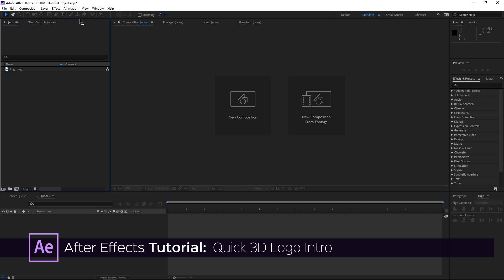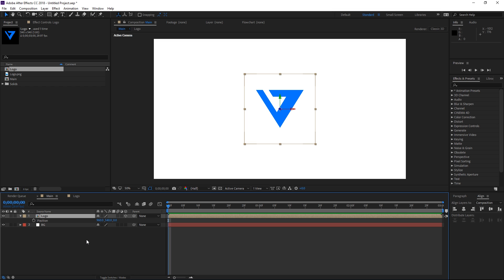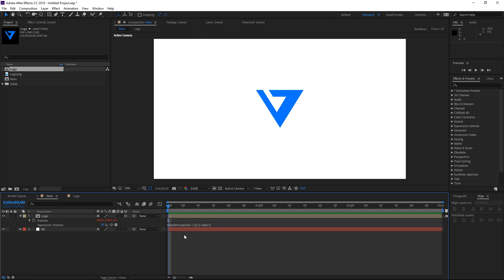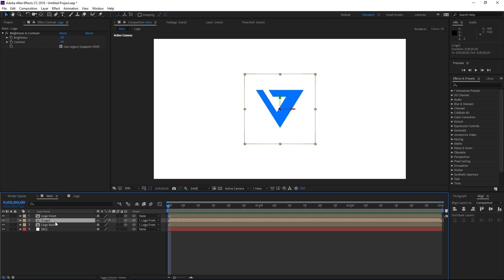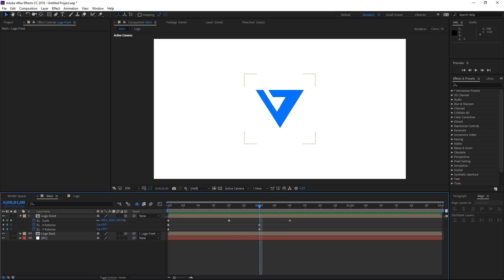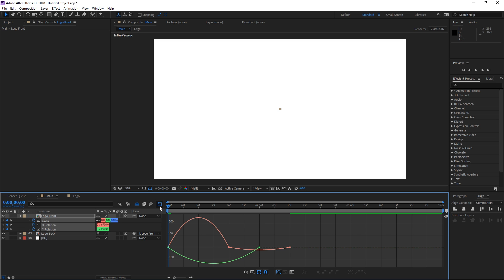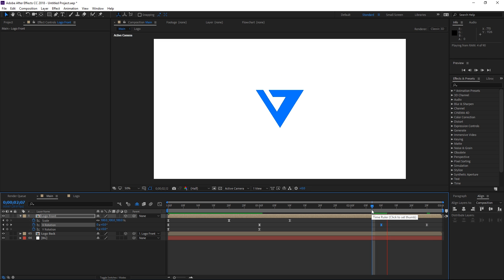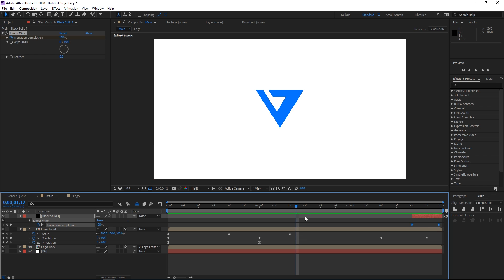After Effects Tutorial | Quick 3D Logo Intro